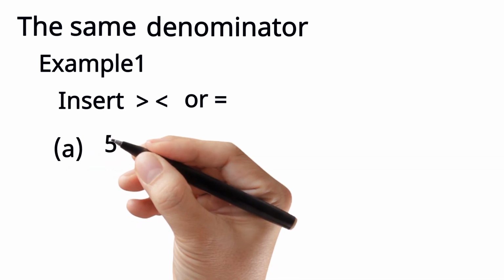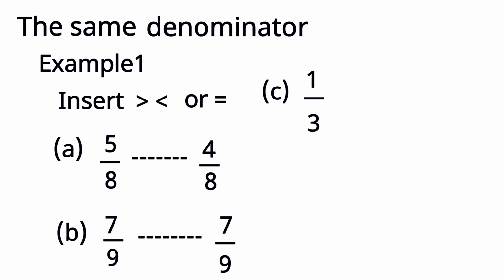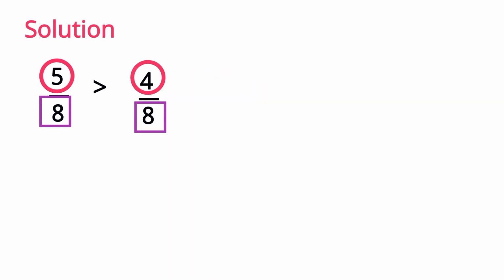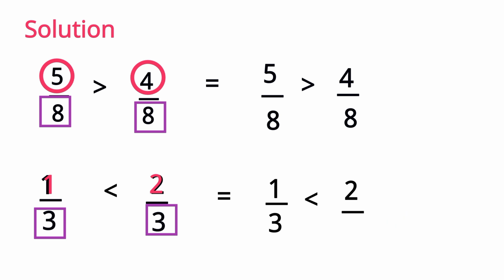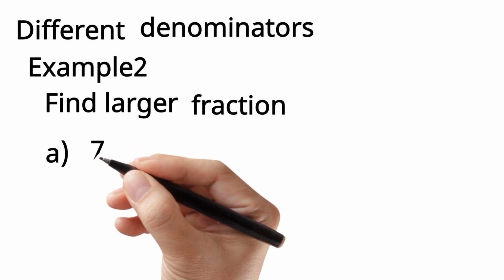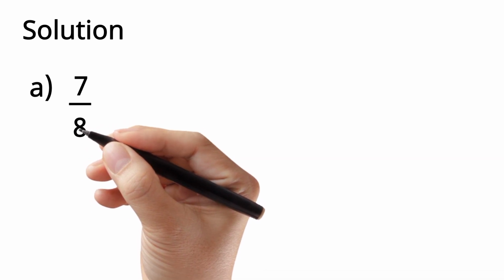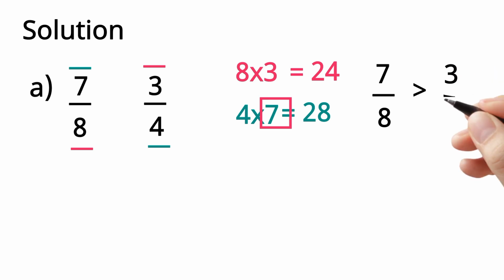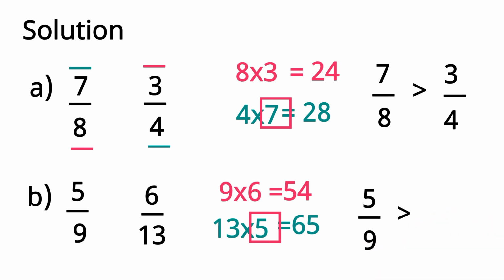std3 Comparing Fractions